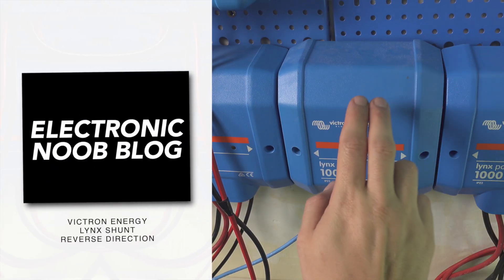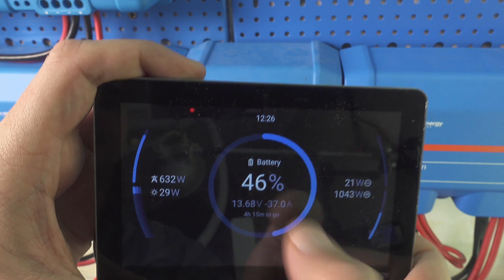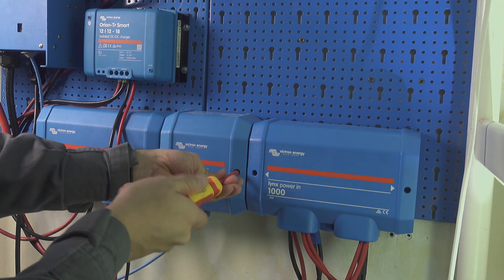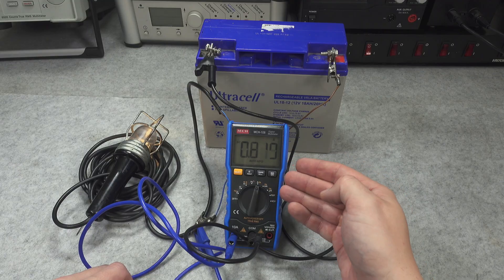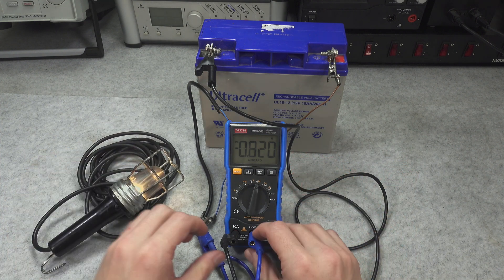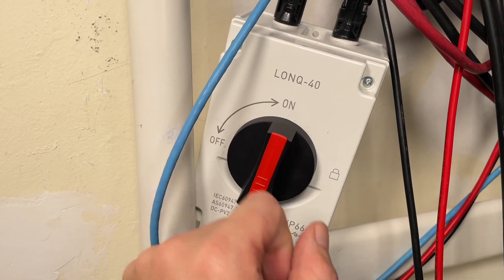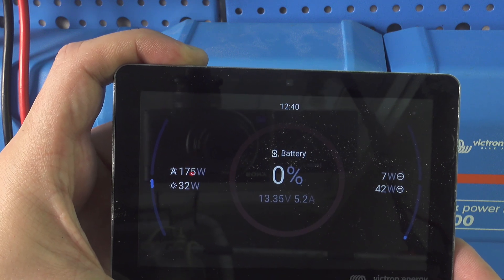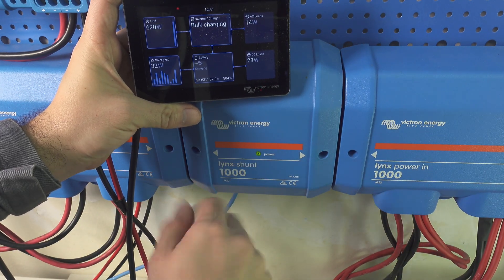Fixing Victron Lynx Shunt Reverse Current Flow Issue (Swapped Power In & Distributor)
In this video I present unofficial hack, that tackle a critical issue you may encounter when changing location of the Victron Lynx Power In with a Lynx Distributor  (left to right). This swap cause the system to incorrectly register battery charging as discharging and vice versa, leading to inaccurate state-of-charge readings. Watch as I demonstrate how to properly rewire the Victron Lynx Shunt to resolve this reverse current flow problem and restore accurate battery monitoring in my solar setup.